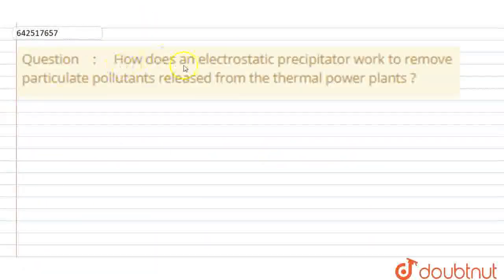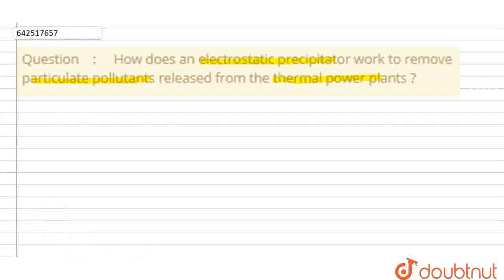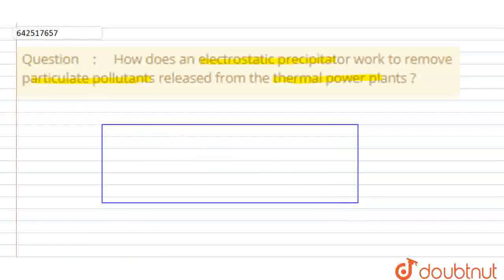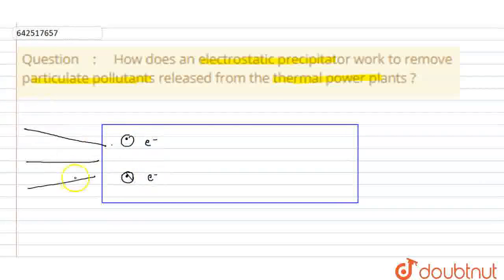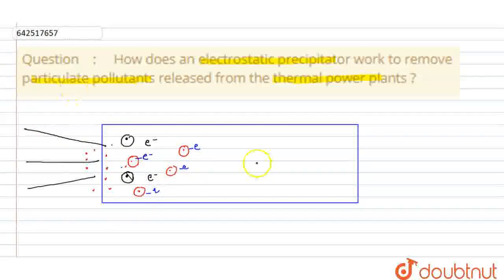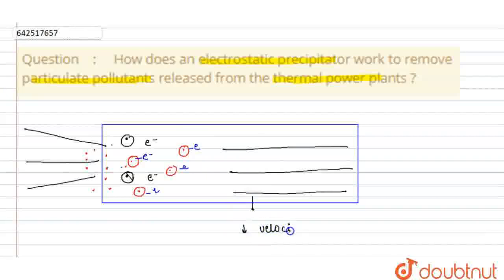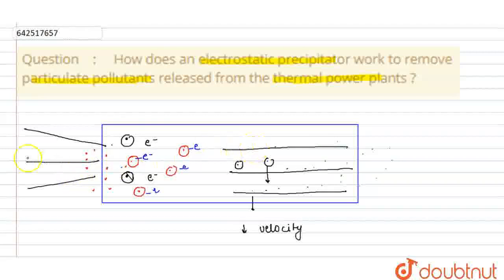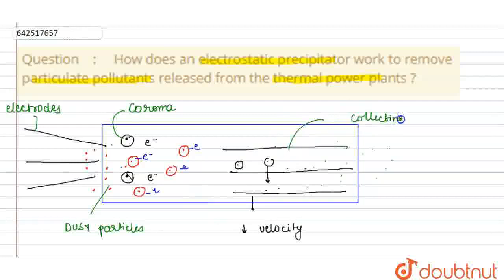How does an electrostatic precipitator work to remove particulate pollutants released from the ...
How does an electrostatic precipitator work to remove particulate pollutants released from the thermal power plants ?
Class: 12
Subject: BIOLOGY
Chapter: XII BOARDS
Board:CBSE

👉 Have Any Query? Ask Us.